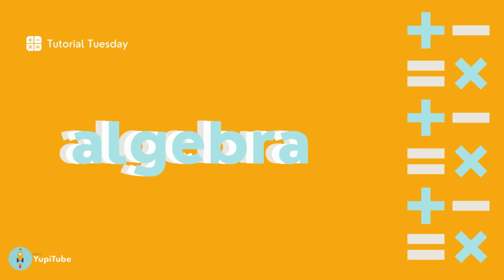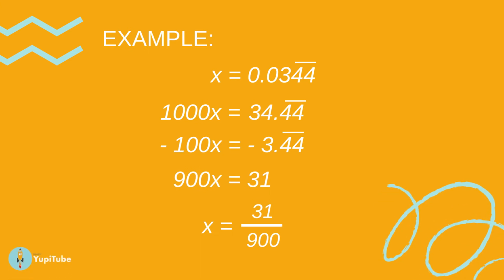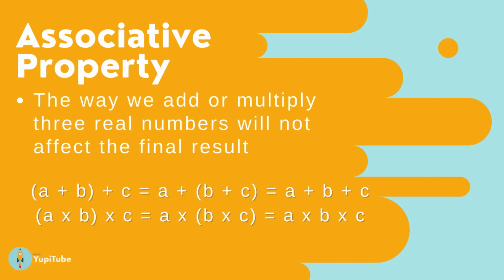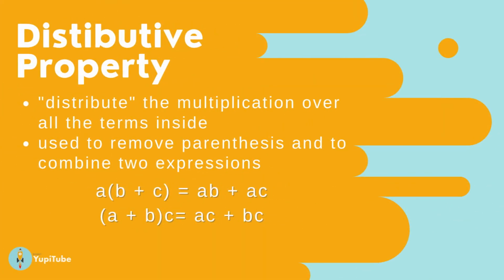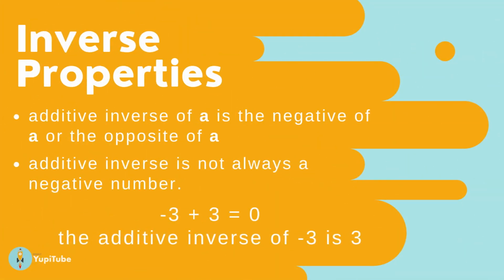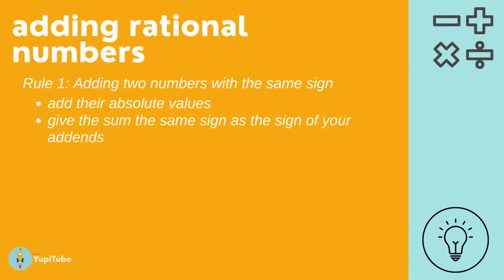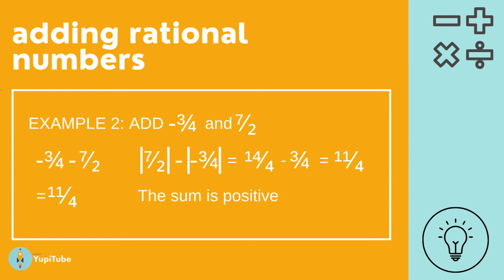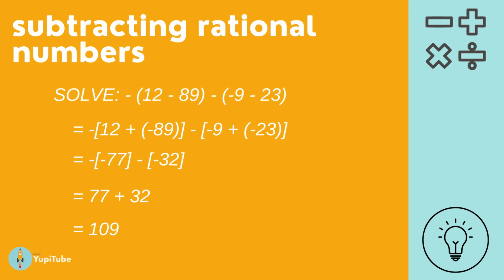ALGEBRA: Rational Numbers, Properties of Real Numbers, Addition and Subtraction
Timestamps:
00:18-04:28 - Rational Numbers
04:31-12:21 - Properties of Real Numbers
12:21-19:12 - Addition and Subtraction

Content:
StudyBud Canne Jane Sonido
StudyBud Ma. Christy Jess Amande
StudyBud Fraulyn Marey Moralidad

Voice:
StudyBud Jeanne Therese Domingo
Layout and Design:
StudyBud Allyana Camille Viray